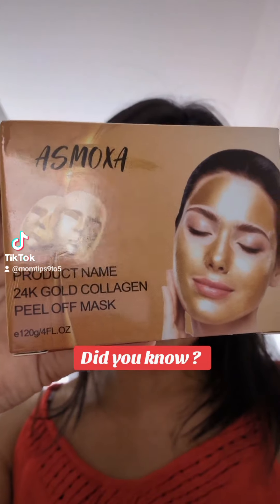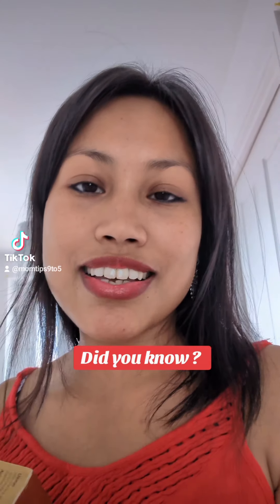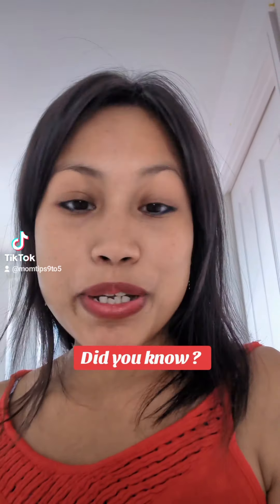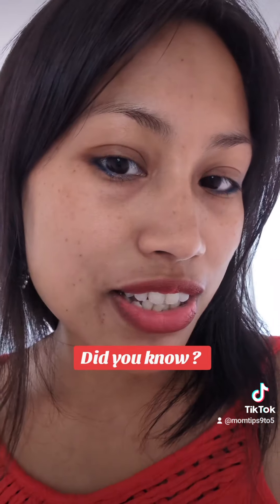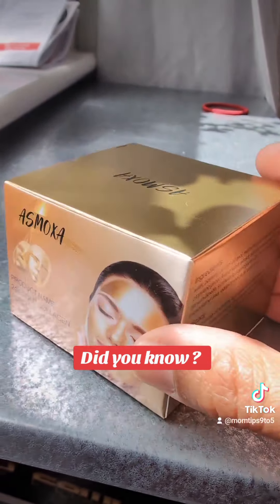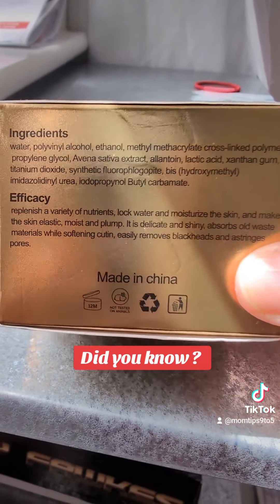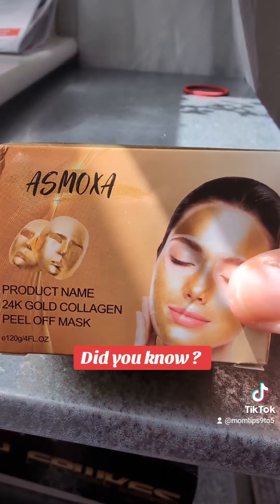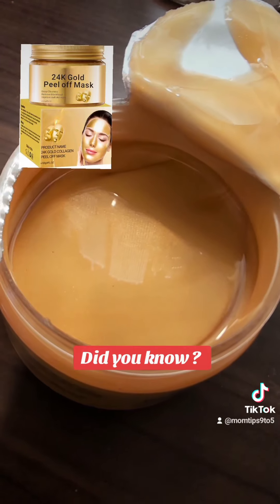Did you know? comment below 👇